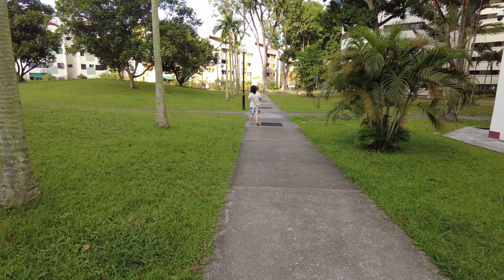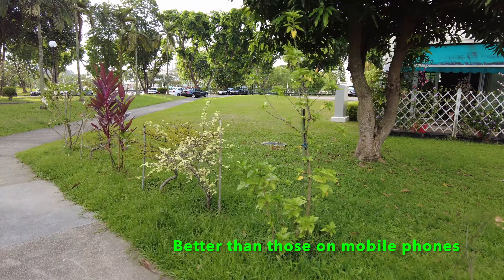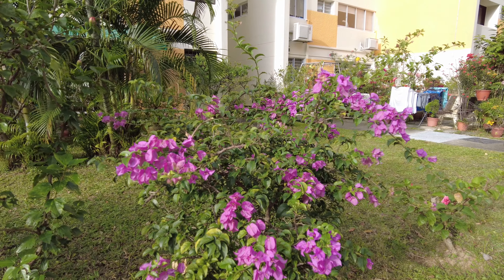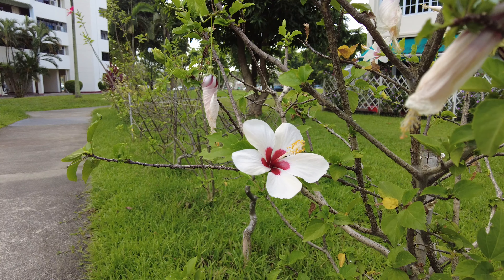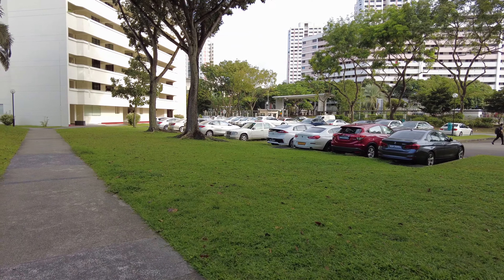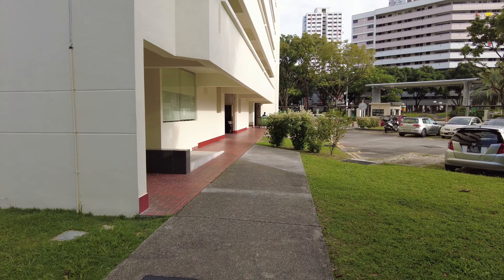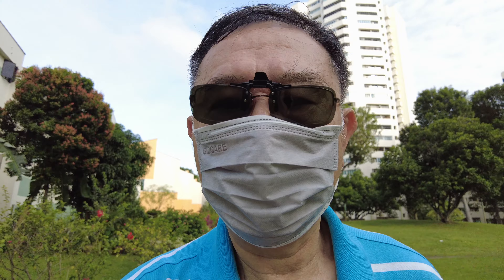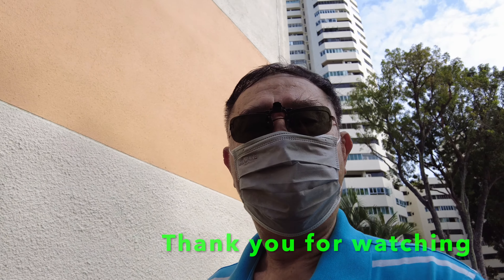DJI Pocket 2 | Video and Vlogging test 4K